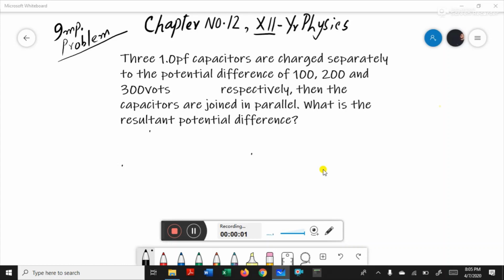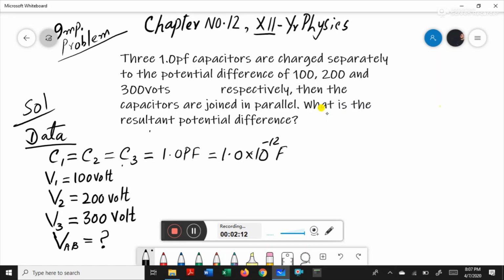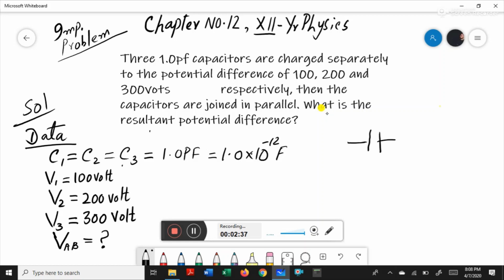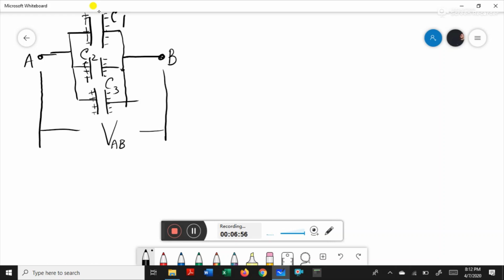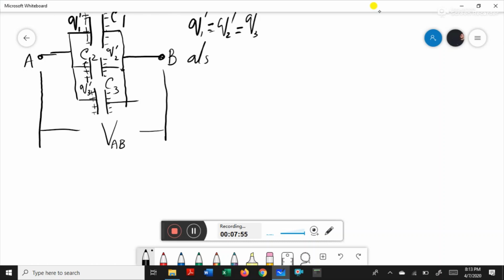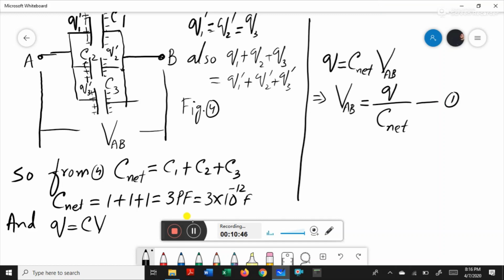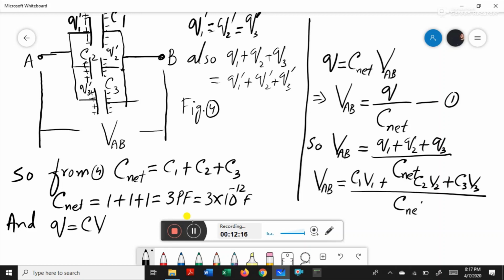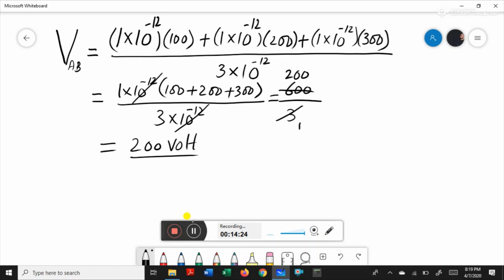XI Physics Ch#12 Problems (01) by Syed Asif Ali Naqvi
Class: XII
Subject: Physics
Chapter: 1
Lecture: 2
Topic: Dimensions
By: Prof. Syed Asif Ali Naqvi, Assistant Professor of Physics at
Government Degree College Malir Cannt Karachi Sindh